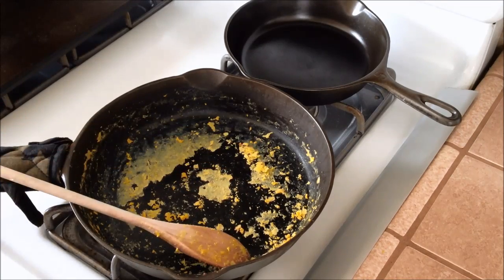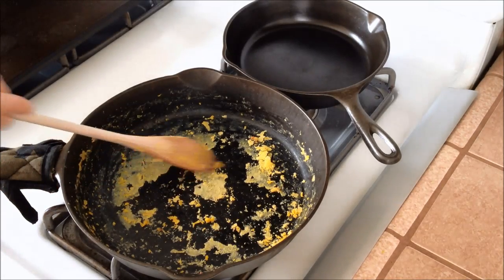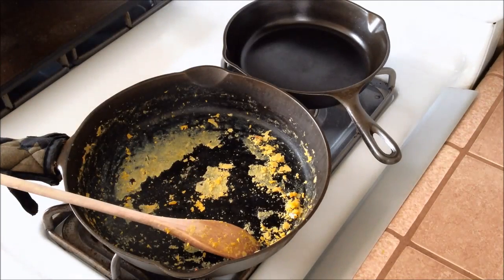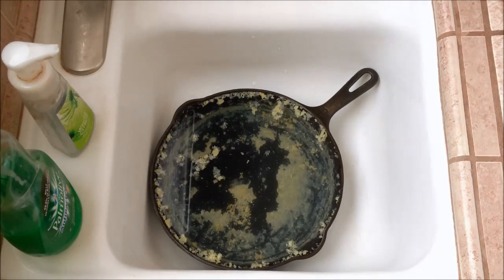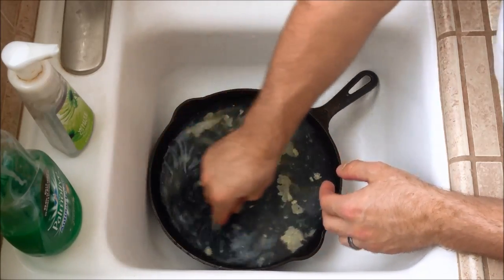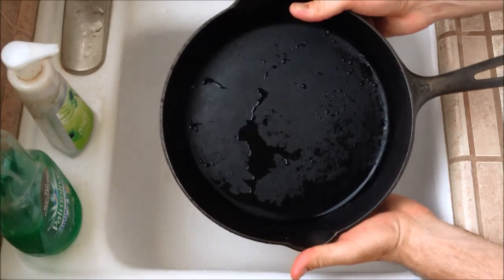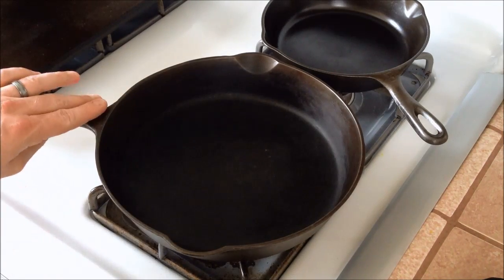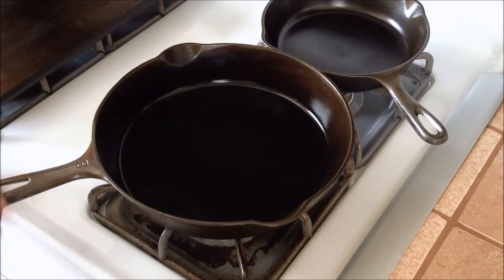How To Clean & Season Cast Iron Pans Part 2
How To Clean & Season Cast Iron Pans! Stuck on food, hard to clean? This video will help!